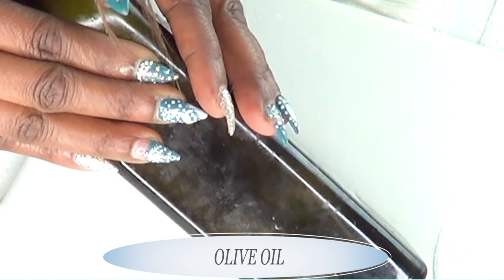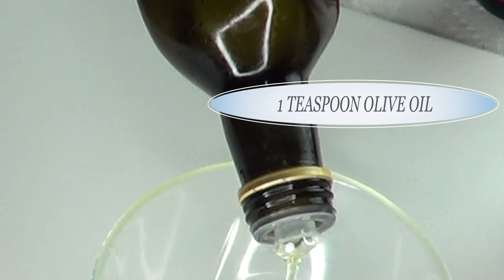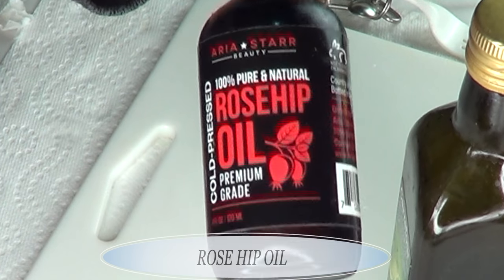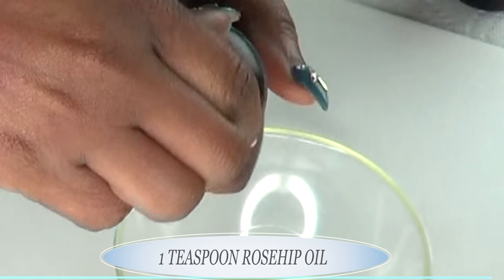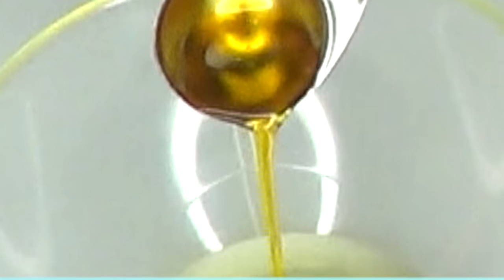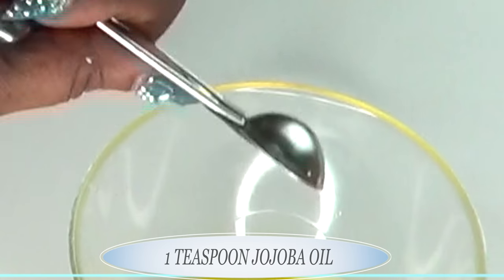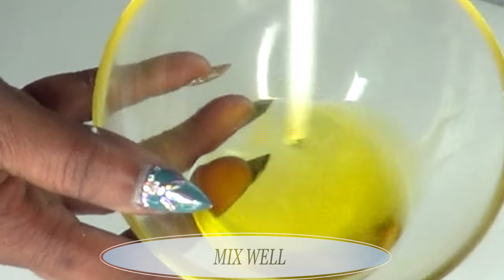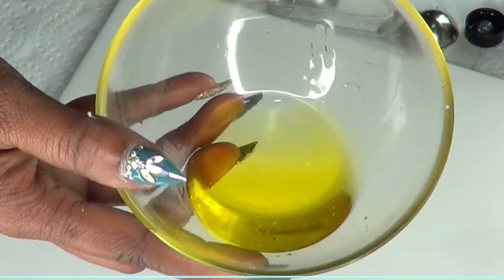MY SECRET ANTI - AGING FACIAL OIL, APPLY TO SKIN AND WATCH YOUR SKIN GET YOUNGER DAY BY DAY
Looking young and feeling young are two things everybody wants. If you want to reverse the signs of aging to look a few years younger than your real age, then start today. After all, you are never too old  or to young to change your lifestyle and adopt a new one that will help you to look younger and feel better about yourself
TIMESTAMPS
0:00 Intro
0:29 Olive Oil
1:03 Rosehip oil
1:52 Jojoba oil

PRODUCTS MENTION:
ROSEHIP OIL
MARULA OIL
CACAY OIL
AVOCADO OIL